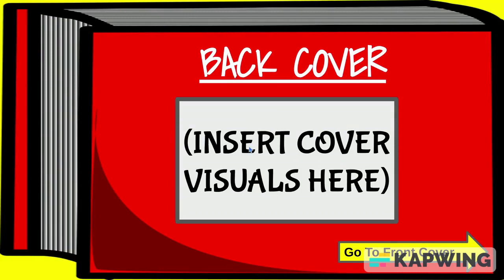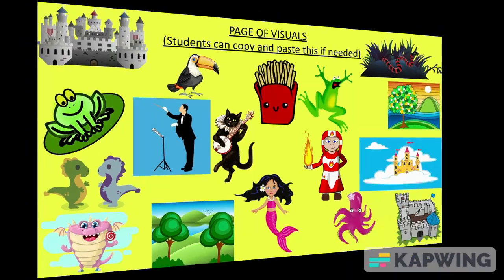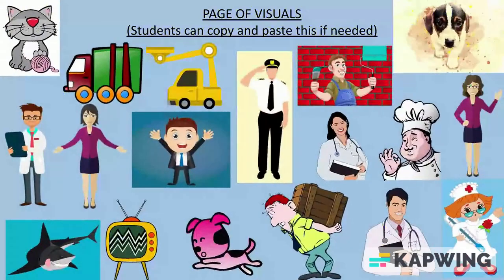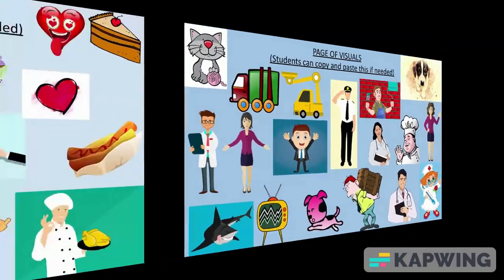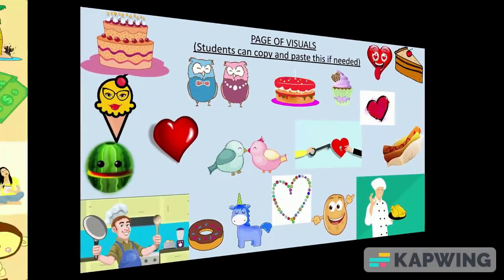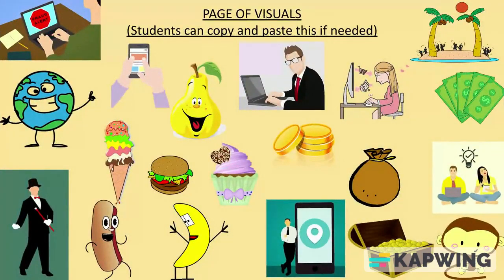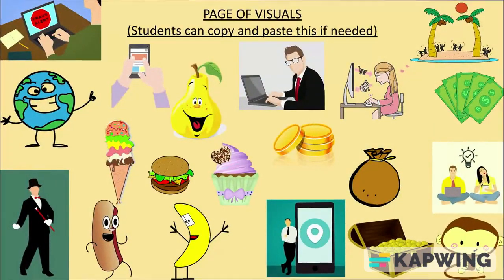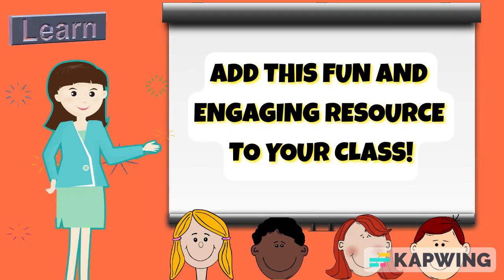All About Me Story Project Demo Video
"ALL ABOUT ME!" -- Here is a fun digital activity to you and your class help get to know your students!

The purpose of this template on the following slides is to give you /the students a format to build from. You can give each individual student their own copy of this template. Share this template with your students to allow them to create their own All About Me project!